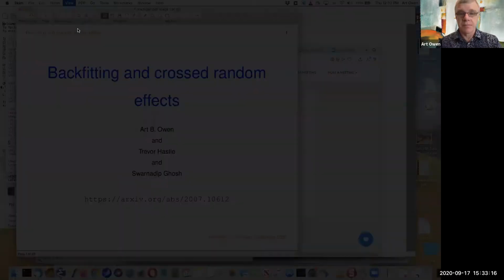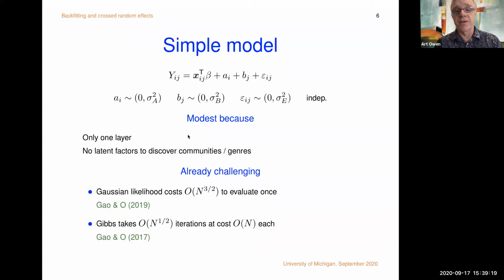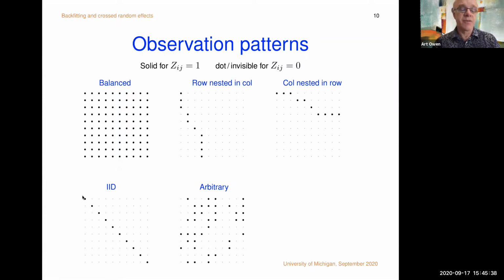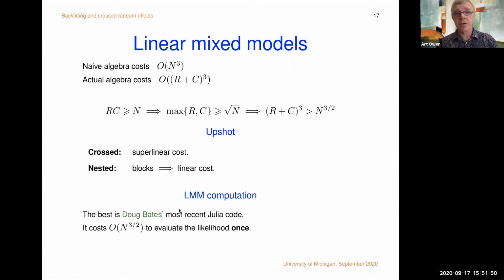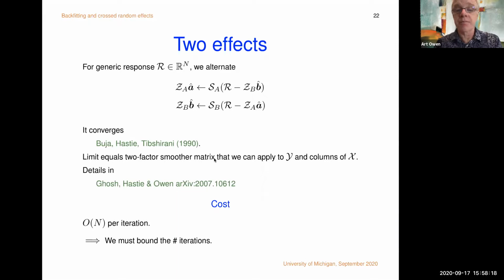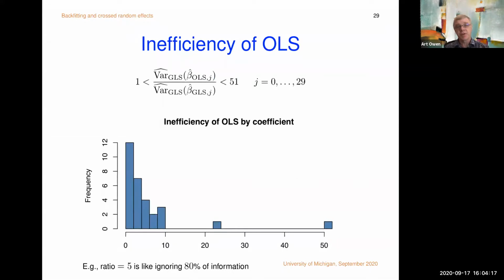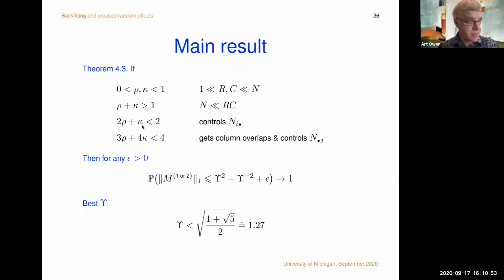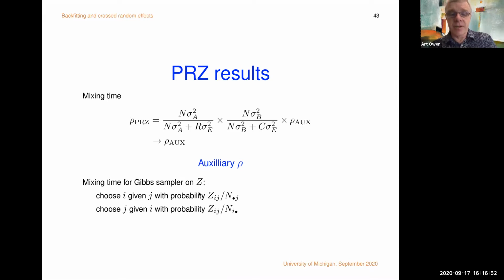Art Owen, Stanford University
Michigan Biostatistics Presents:
Art Owen,  PhD
Stanford University

Backfitting for large scale crossed random effects regressions

Joint with Swarnadip Ghosh and Trevor Hastie of Stanford University

Large scale genomic and electronic commerce data sets often have a crossed random effects structure, arising from genotypes x environments or customers x products.
Regression models with crossed random effect error models can be very expensive to compute. The cost of both generalized least squares and Gibbs sampling can easily grow as N^(3/2) (or worse) for N observations. Papaspiliopoulos, Roberts and Zanella (2020) present a collapsed Gibbs sampler that costs O(N), but under an extremely stringent sampling model. We propose a backfitting algorithm to compute a generalized least squares estimate and prove that it costs O(N) under greatly relaxed though still strict sampling assumptions. Empirically, the backfitting algorithm costs O(N) under further relaxed assumptions. We illustrate the new algorithm on a ratings data set from Stitch Fix.